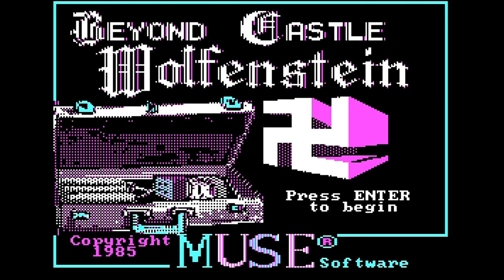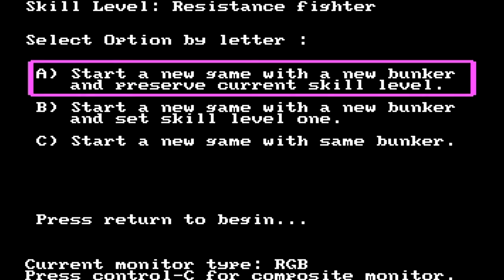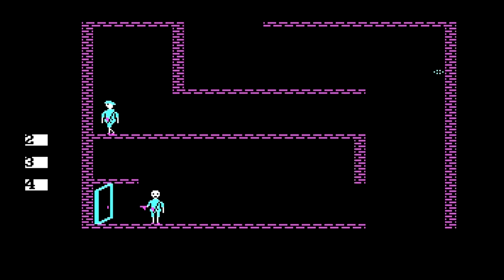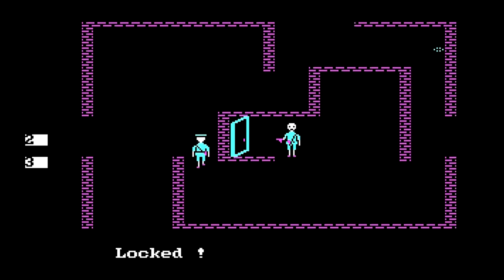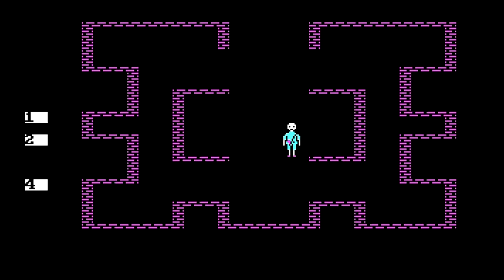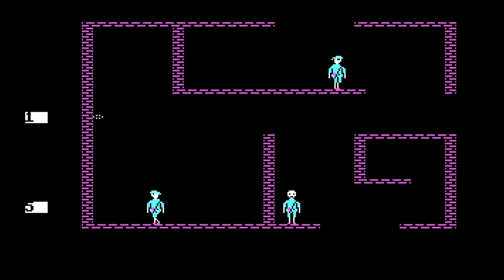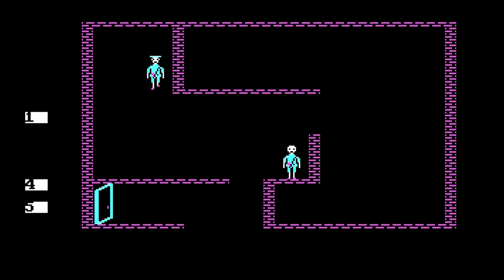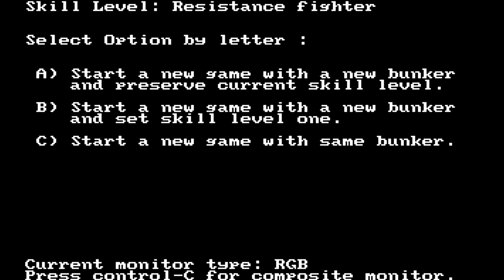Let's Play Beyond Castle Wolfenstein #1 | Literally Hitler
Beyond Castle Wolfenstein is the sequel to the 1981 stealth game Castle Wolfenstein. Once more, it was developed by Muse.

Beyond Castle Wolfenstein is set in World War II during Adolf Hitler's rule as Chancellor of Germany. The objective of the game is to traverse all the levels of the secret Berlin bunker where the Führer is holding secret meetings with his senior staff.

The player must retrieve a bomb that the operatives have placed inside the bunker and place it outside the door of the room where Hitler is holding his meeting, a scenario bearing a passing resemblance to the July 20 Plot.